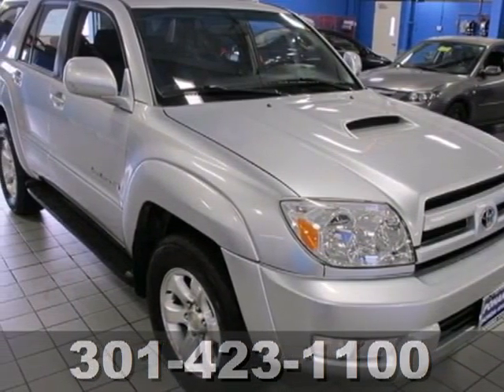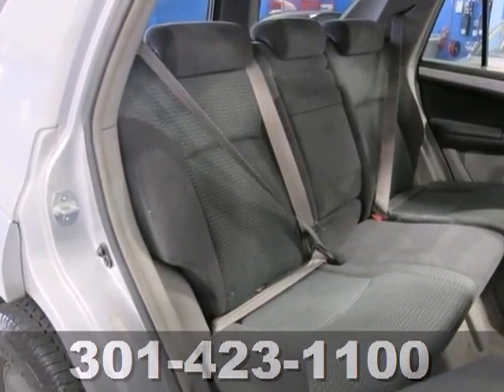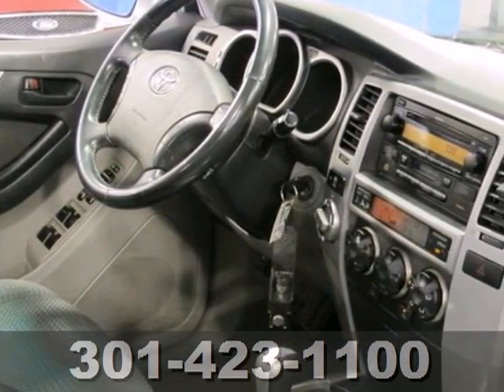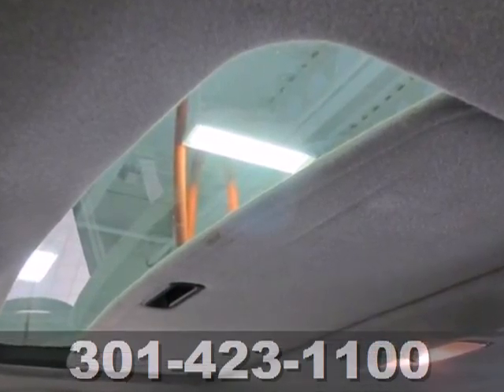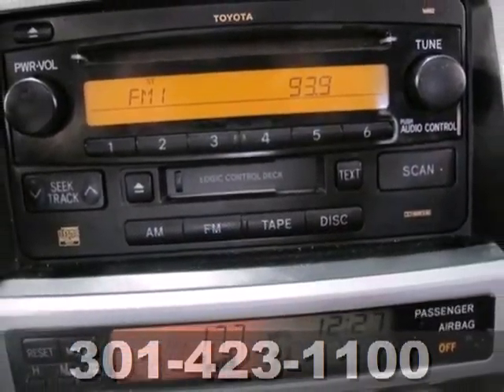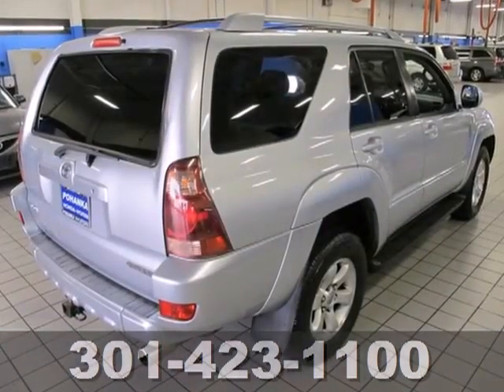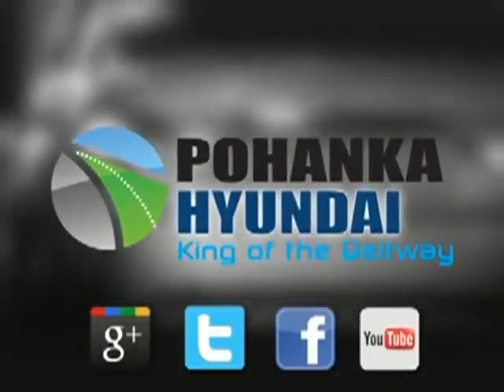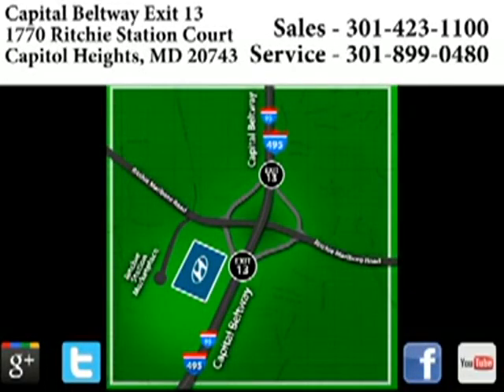2005 Toyota 4Runner Capitol Heights MD Washington-DC, MD FDH643004A - SOLD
Year: 2005
Make: Toyota
Model: 4Runner
Engine: SMPI DOHC
Transmission: 5-Speed Automatic with Overdrive
Color: Gray
Mileage: 37506
Stock #: FDH643004A

Address:
1770 Ritchie Station Court